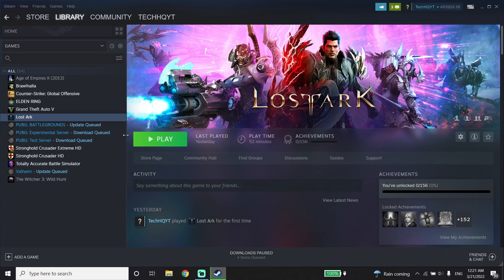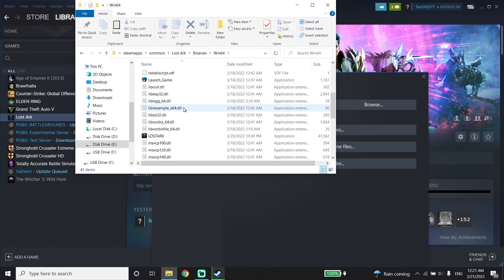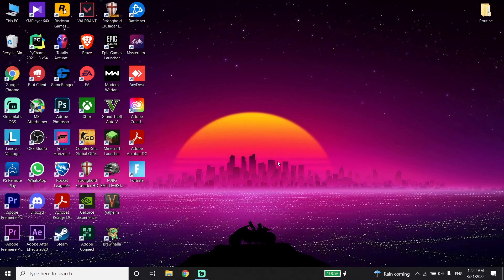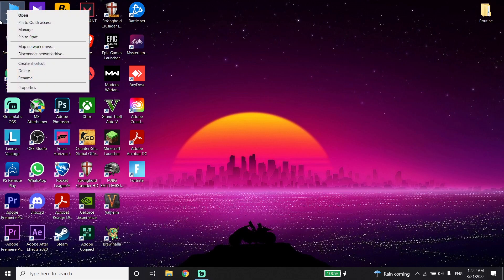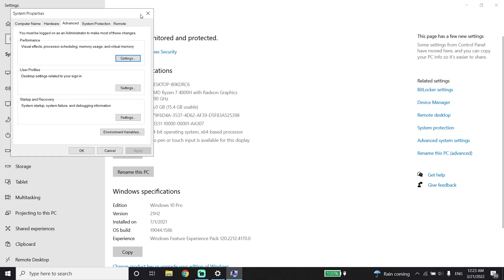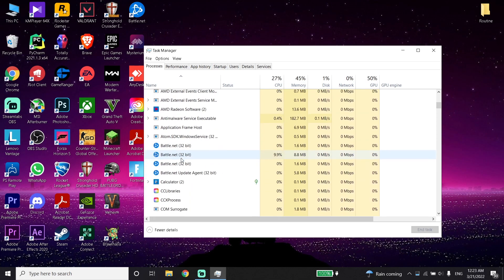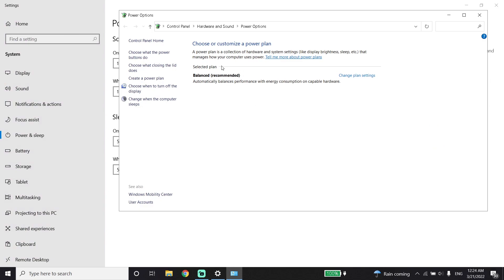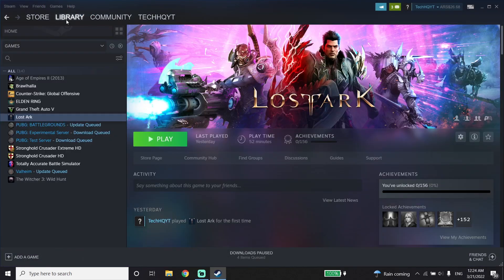How To Fix Lost Ark Stuttering & Lag | Lost Ark Freezing Fix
Hey everybody in this video I'm showing you How To Fix Lost Ark Stuttering & Lag | Lost Ark Freezing Fix.  so if you want to know how to fix this issue I recommend to watch this video.